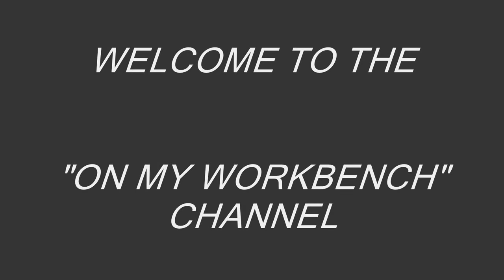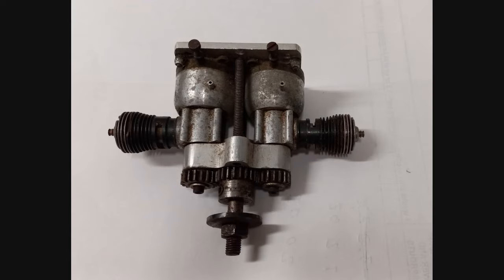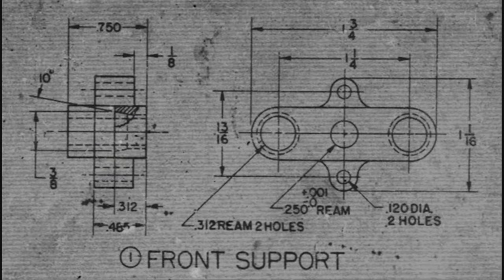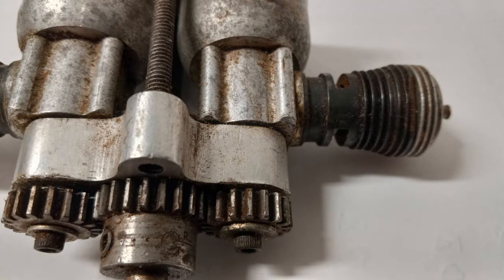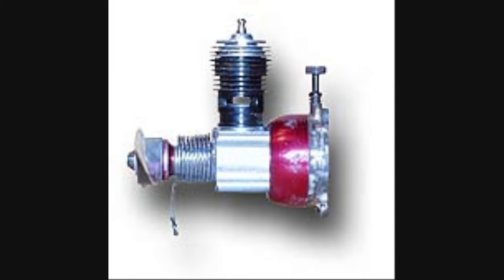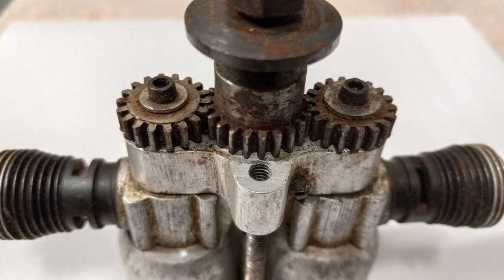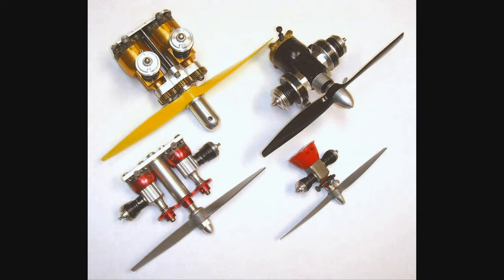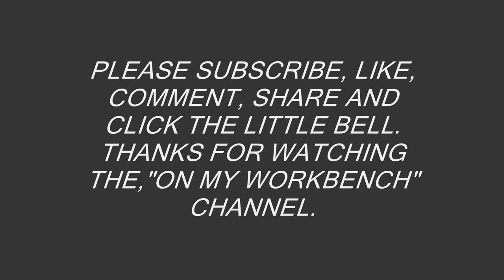COX TWIN MOTOR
This video is about a twin cylinder model airplane motor that my dad built back in the late 1960's or early 1970's. He used plans from an article that was in the May/June 1966 issue of American Modeler Magazine.

Link to NightFlyyer Twin Cox .049 cylinders equals one .098 Nitro Engine.

Here are a few more of the Cox based twin and multi cylinder engines that I found by Googleing cox twin motor. A link will be in the description.

Cox based twin and multi cylinder engine on E-BAY

Transcript